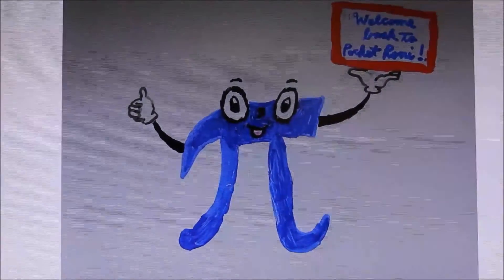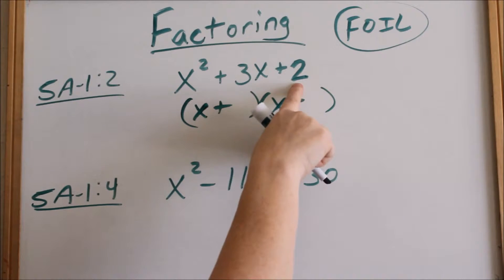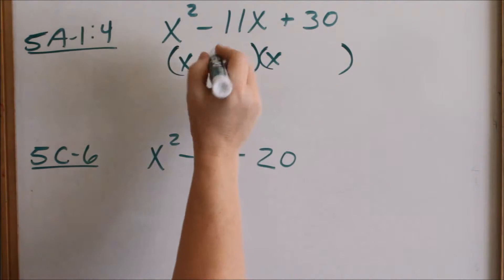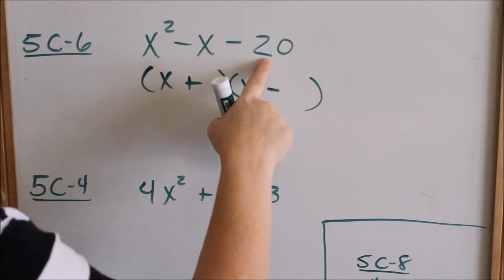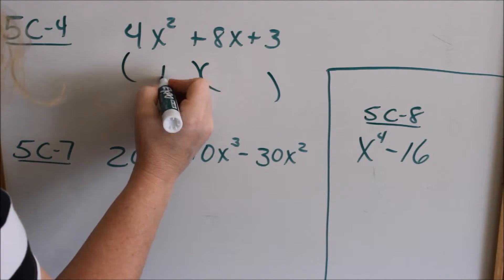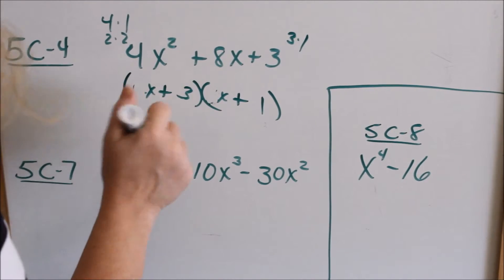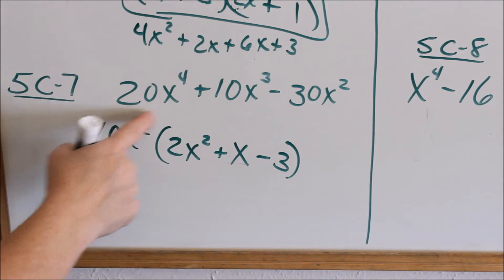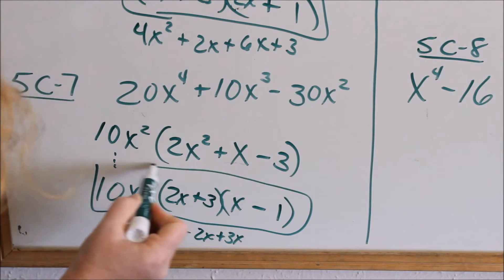Lesson 5 - Factoring